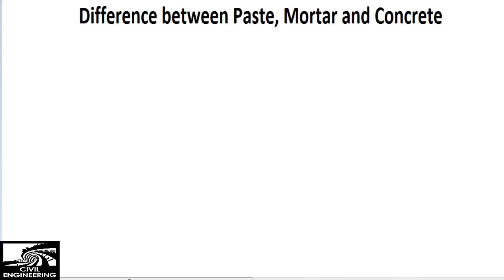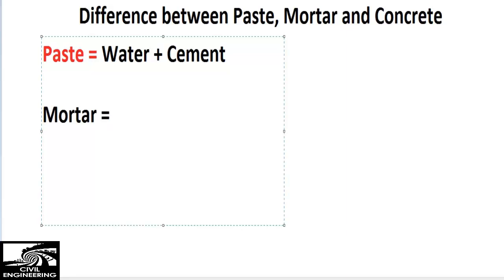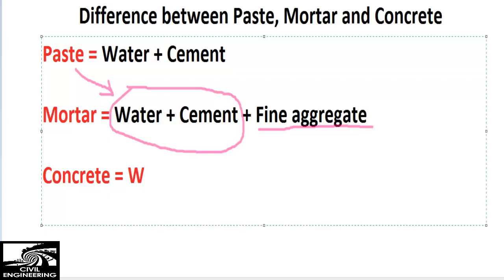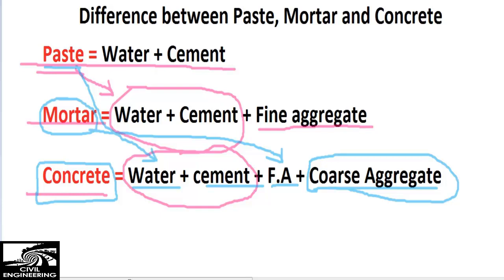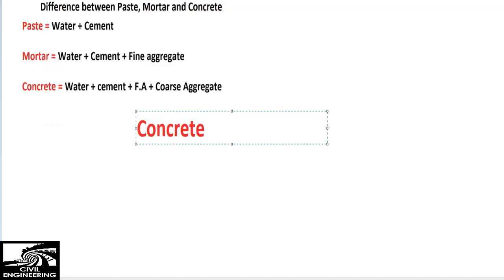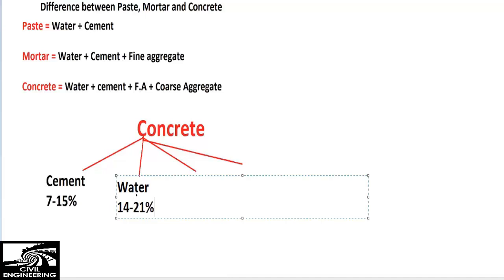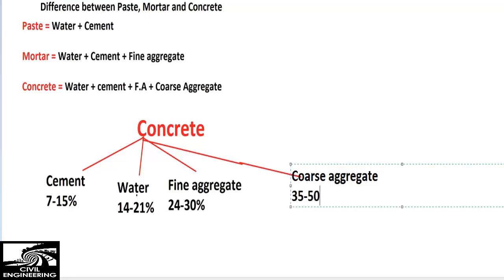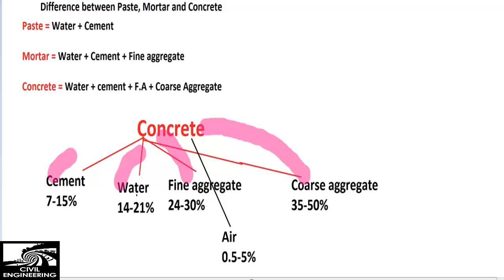Difference between Paste, Mortar and Concrete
This video shows the difference between paste, mortar and concrete.

There are basic four main ingredients of concrete these are,
Cement
sand
water
coarse aggregate
we also use admixture in concrete according to different requirement, sometime we need workability and some time we need more strength so we add admixtures accordingly.

Paste is just the combination of cement and water
Mortar is the combination of paste and sand
Concrete is the combination of mortar and coarse aggregate.